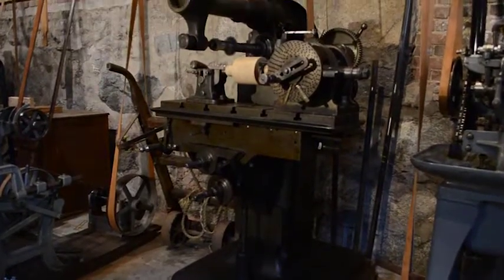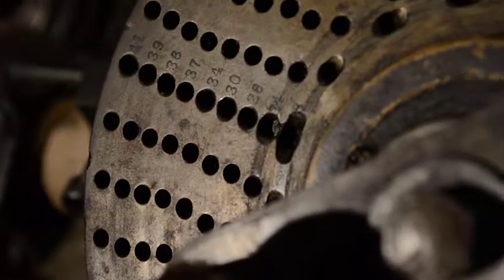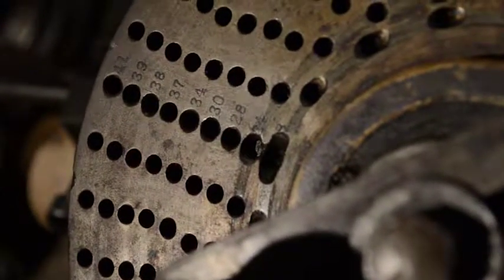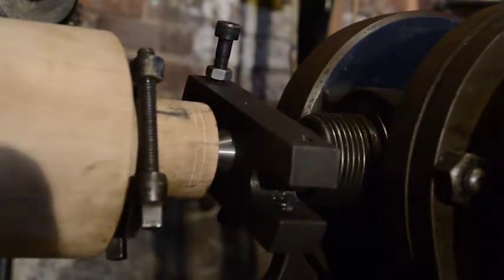Brainard Horizontal Mechanical Milling Machine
A Brainard horizontal, belt-driven milling machine in good working order in the machine shop of the Charles River Museum of Industry & Innovation.